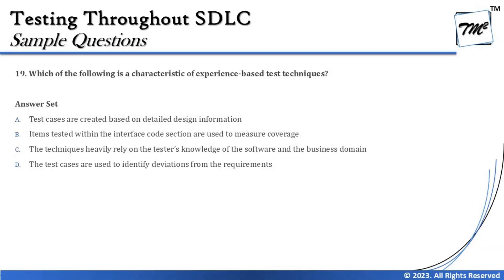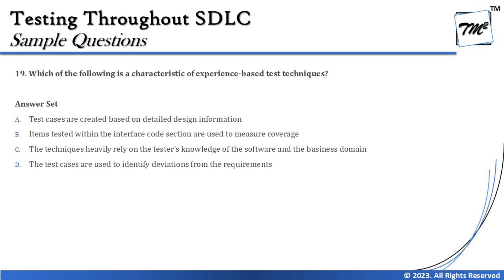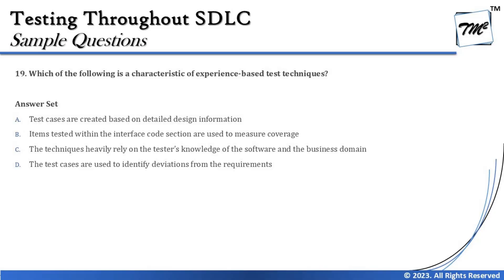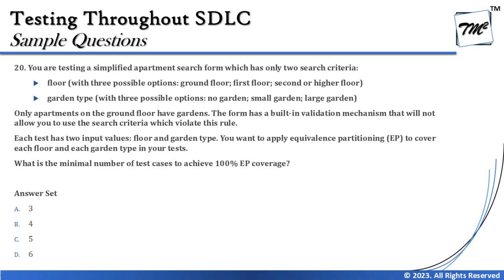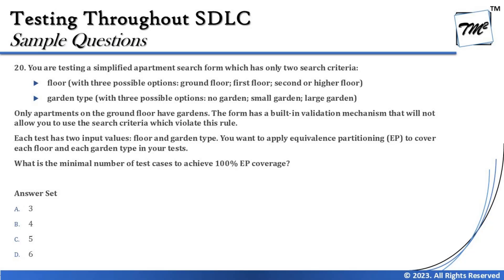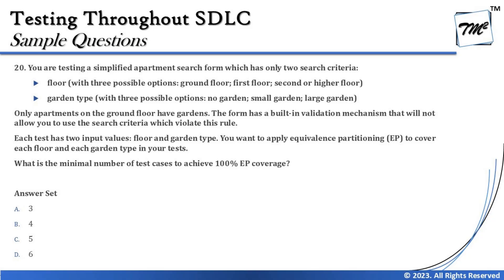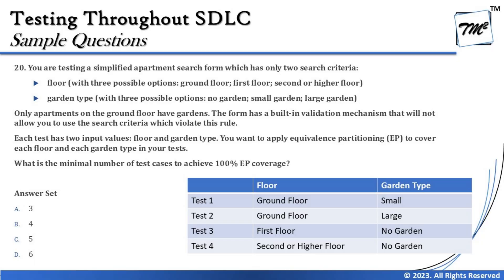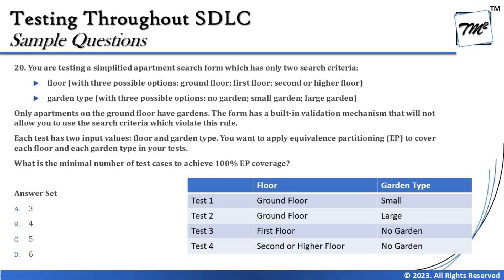Master ISTQB Mock Questions with Proven Tutorials | Tutorial 8 | SET A | Chapter 4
Hello Friends,

Experience Based Testing,
Equivalence Partitioning,